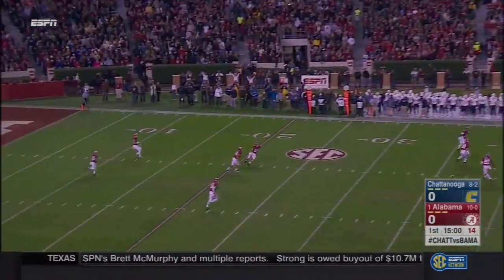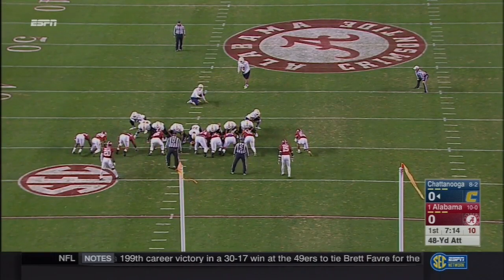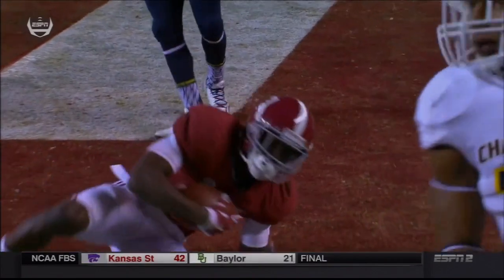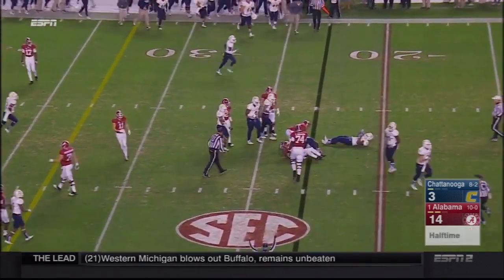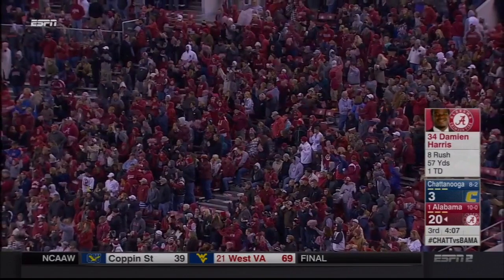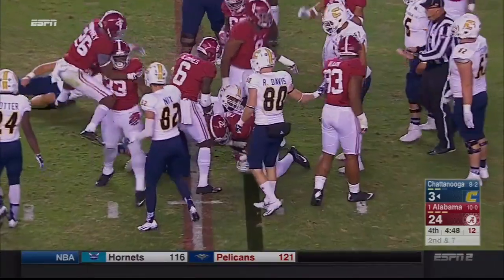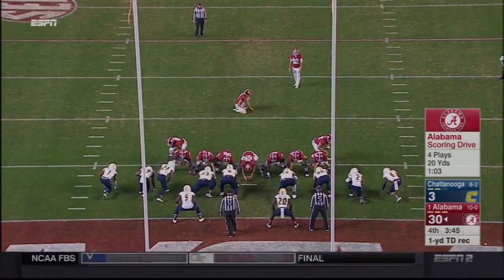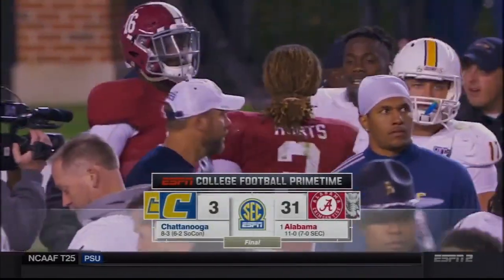2016 Alabama vs. Chattanooga Highlights (College Football)